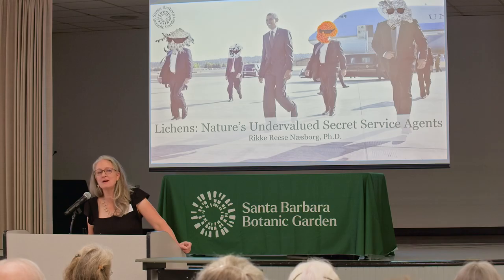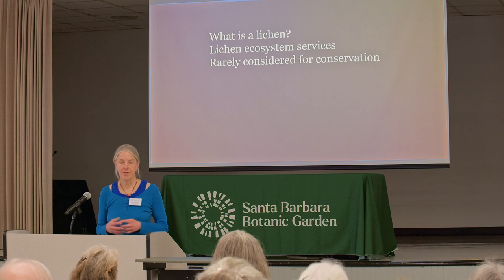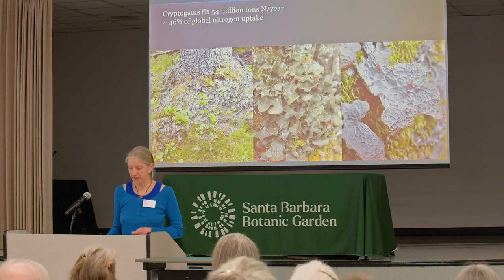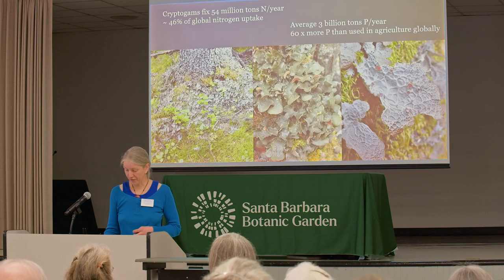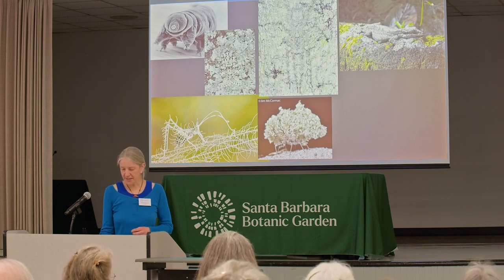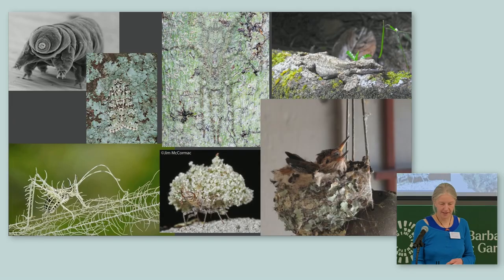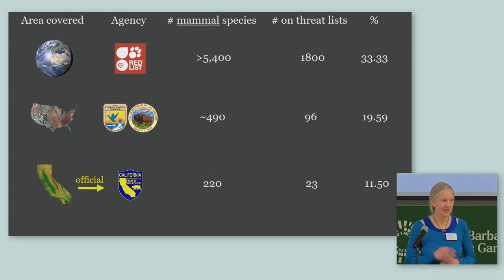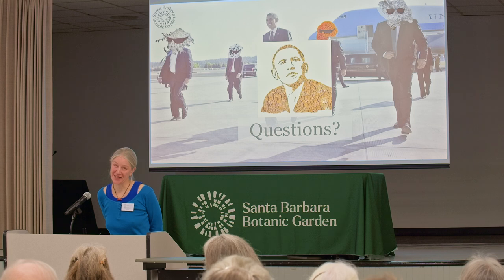Lichens | Nature's Undervalued Secret Service Agents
Rikke Reese Næsborg, Ph.D. is the Tucker lichenologist and curator of the Lichenarium at Santa Barbara Botanic Garden. In her talk at the 11th annual Santa Barbara Botanic Garden Conservation Symposium, Dr. Næsborg sheds light on the often underestimated but essential role of lichens in ecosystems. Join us as shares her deep-seated enthusiasm for these fascinating organisms and advocates for their inclusion in conservation efforts.

About Santa Barbara Botanic Garden's Annual Conservation Symposium
At the Garden's annual conservation symposium, we bring conservation heroes and engaging experts together with students, land managers, conservation practitioners, and educators. Over the course of a day we examine one pressing environmental challenge from various angles, then a panel discussion further illuminates how we can all contribute to a better future. Participants leave with the knowledge and energy to take our conservation mission – to conserve native plants and habitats for the health and well-being of people and our planet – further than ever before.